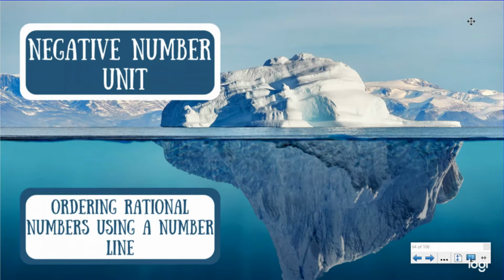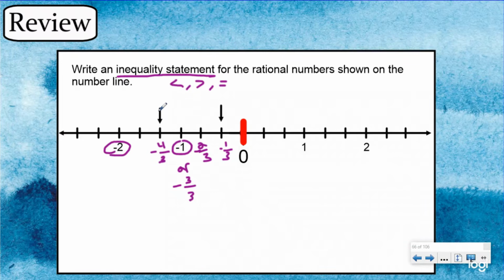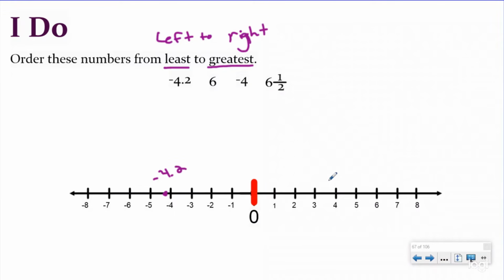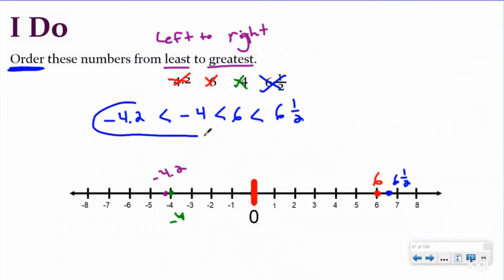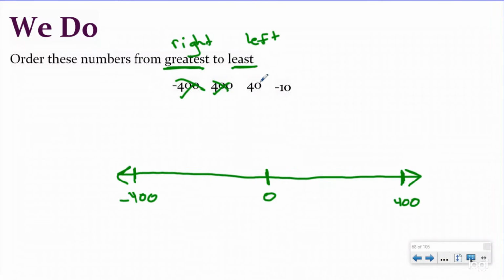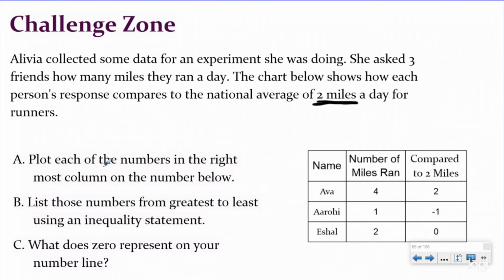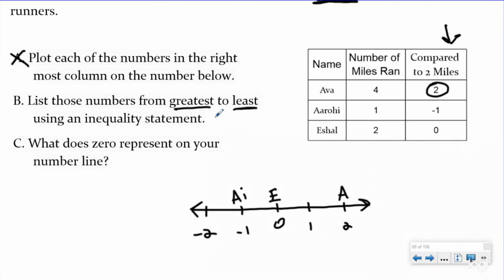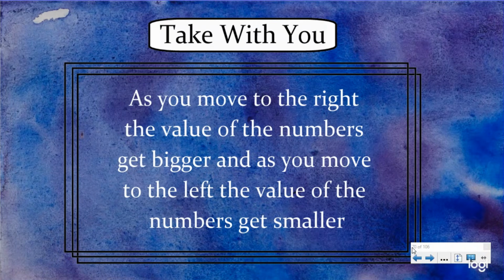Ordering Rational Numbers Using a Number Line - 6.NS.7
Join us as we continue our journey into negative numbers. In this video, we will use rational numbers location on a number line to compare and order them.

Negative Number Lesson #9